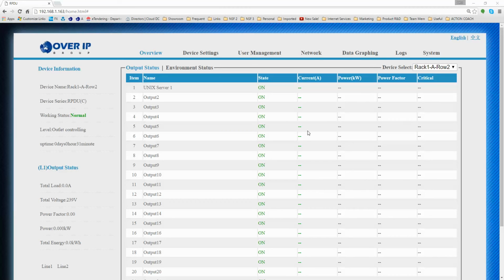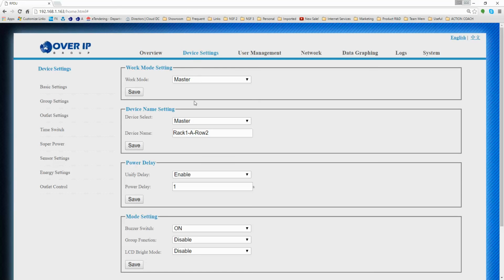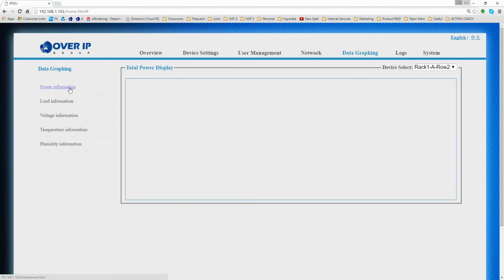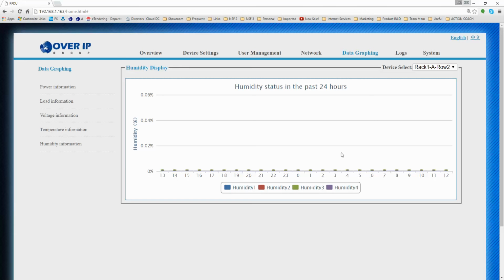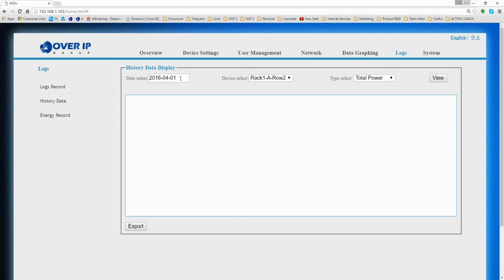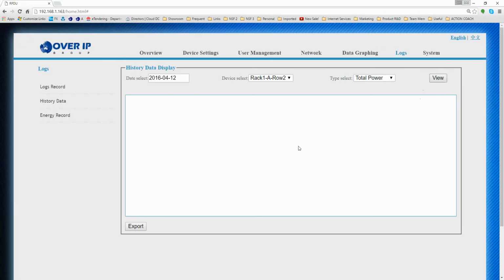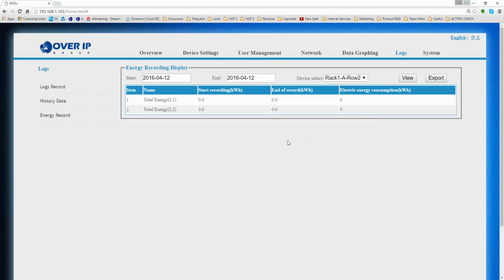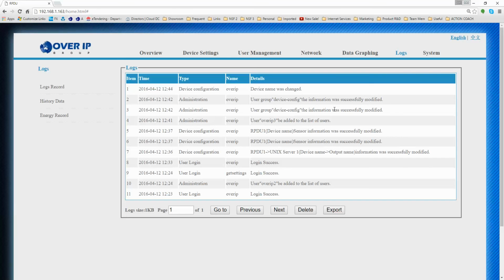Part 4 of 5 Switched RPDU Training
This video will show how to navigate through the tabs:
- Data Graphing
- Logs